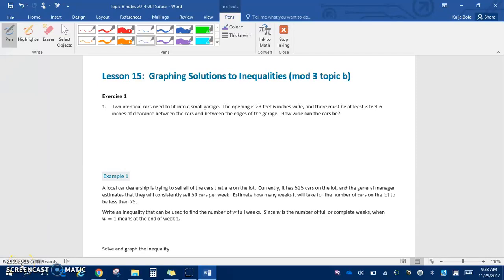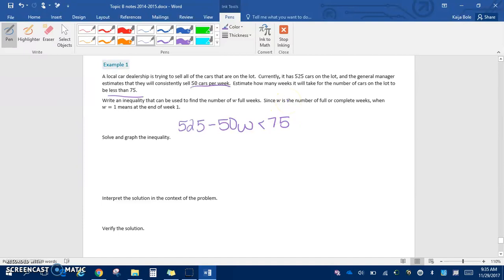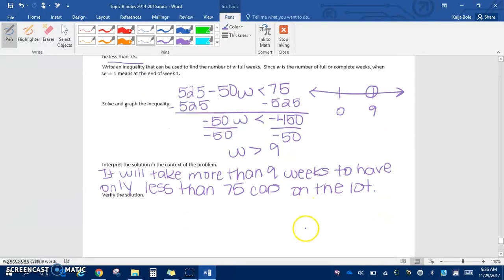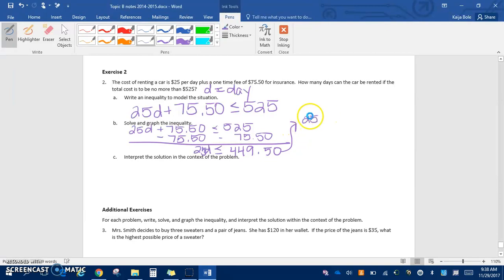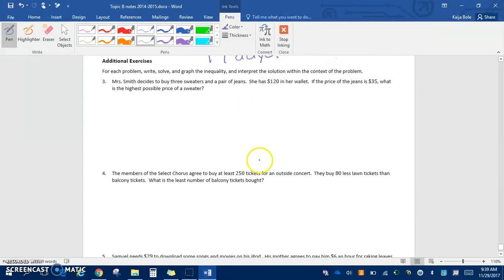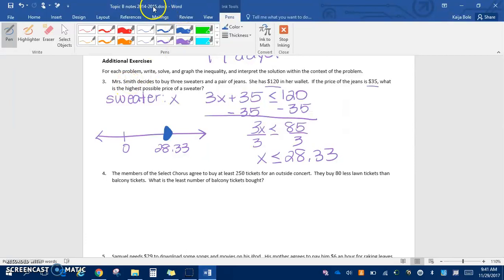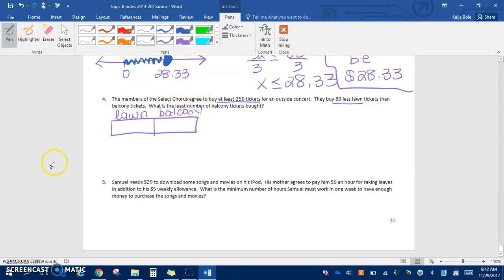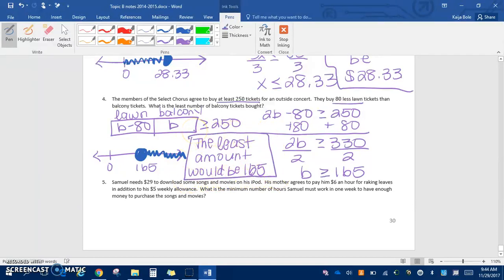3.15 Graphing Solutions to Inequalities